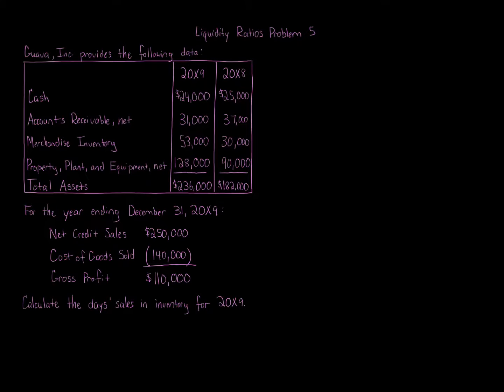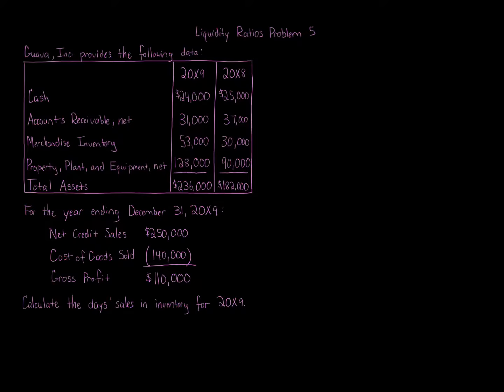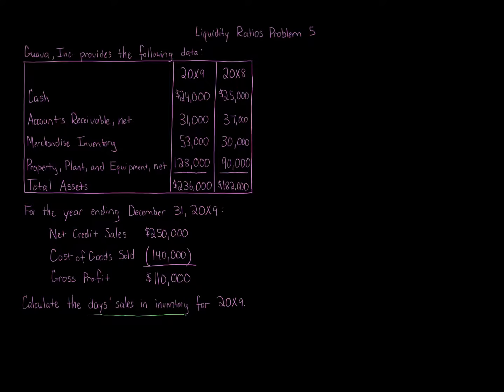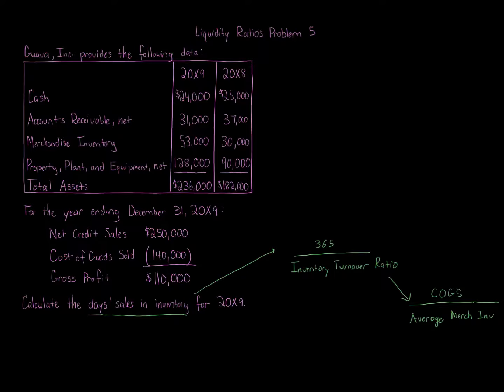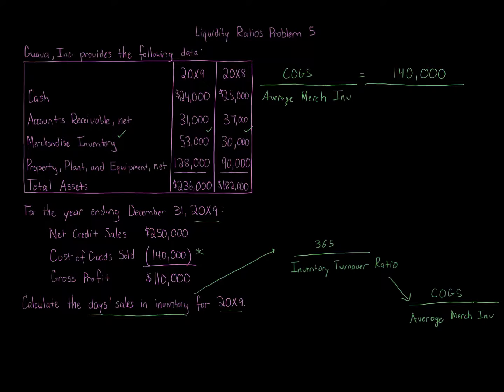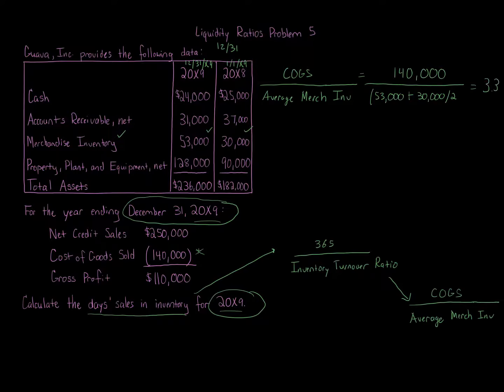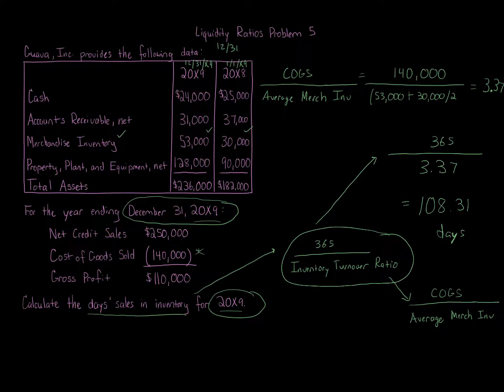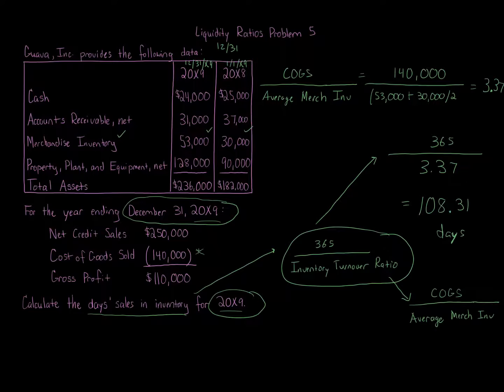Liquidity Ratios Problem 5